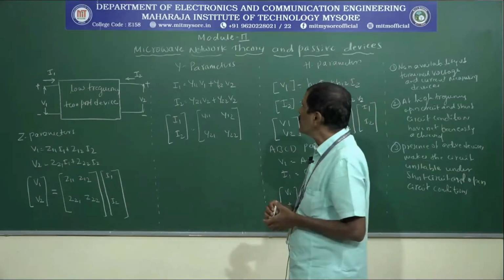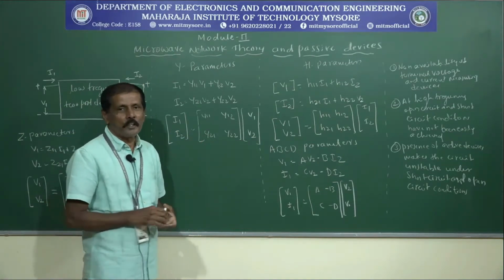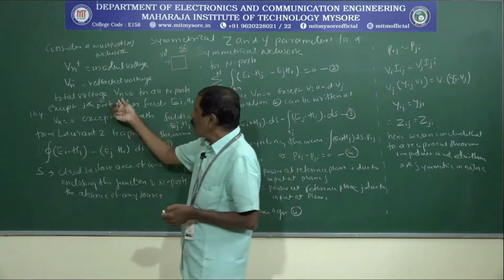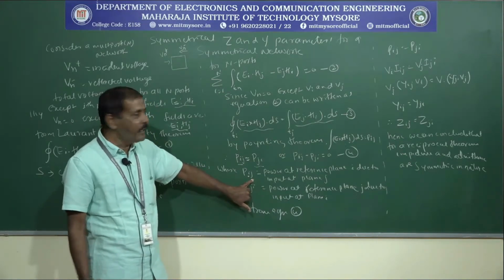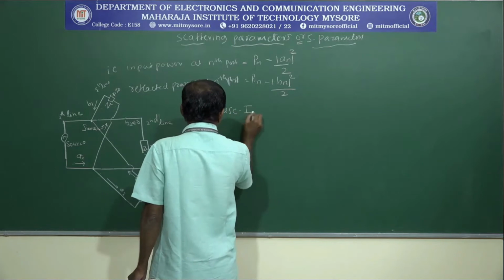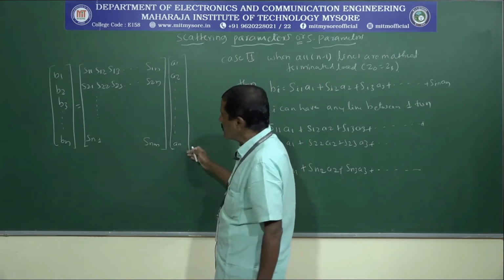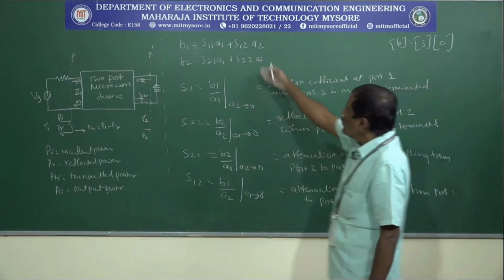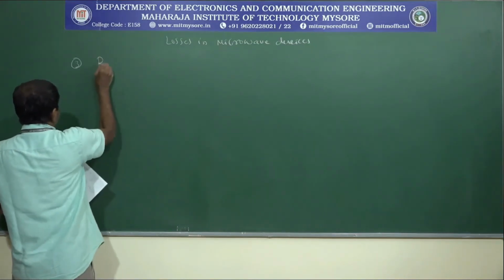Microwave Network theory and Passive Device /7SEM/ECE/M2/S1